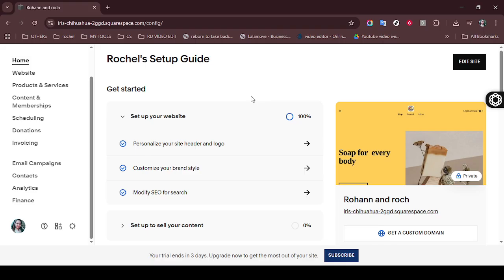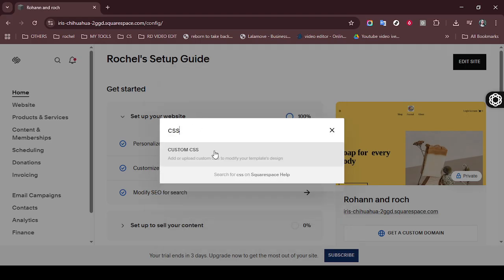How to Customize Gallery Arrows in Squarespace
Enhance the navigation experience on your Squarespace galleries by customizing the gallery arrows with this full 2025 tutorial. Learn how to change the size, color, style, and position of the arrows using built-in settings and custom CSS to match your website’s aesthetic perfectly. Whether you want subtle enhancements or bold designs, this guide will help you create a more engaging and professional image gallery for your visitors.